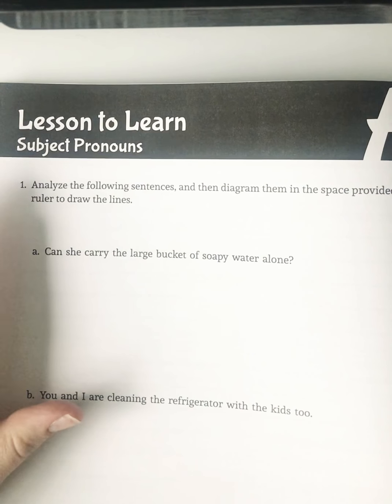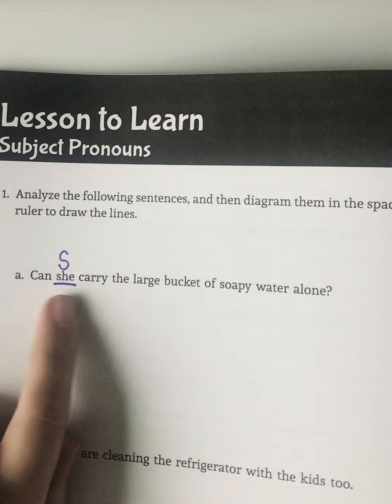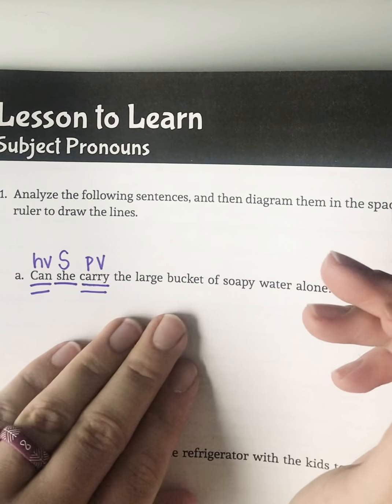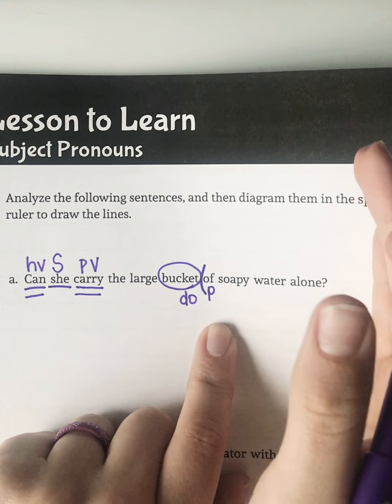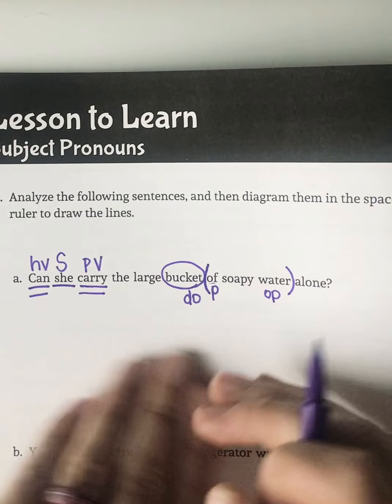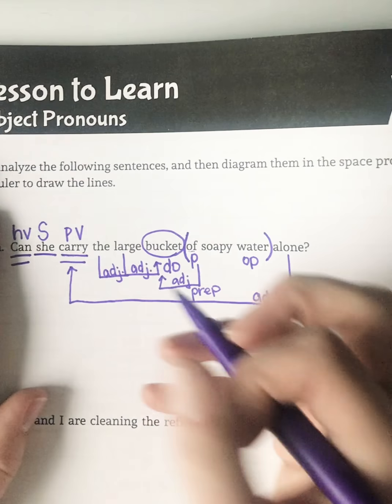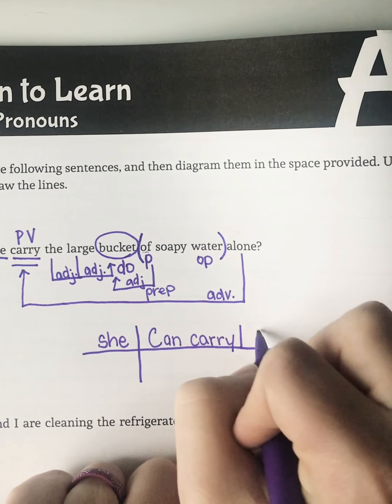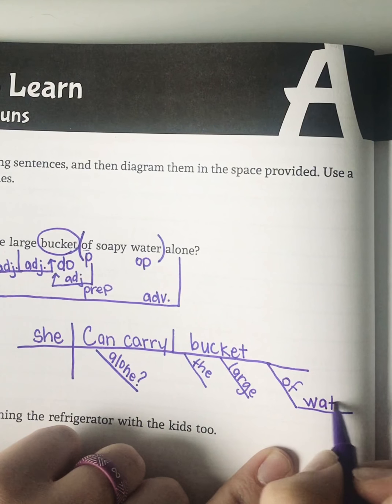Chapter 3- Lesson to Learn A Practice